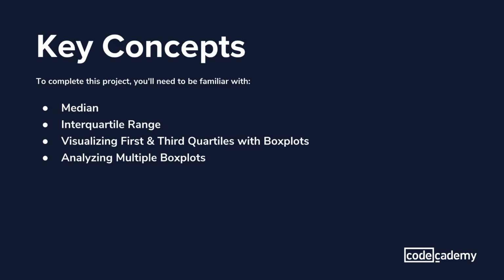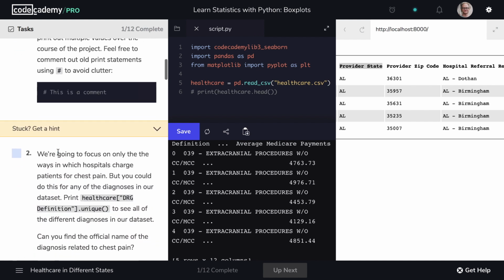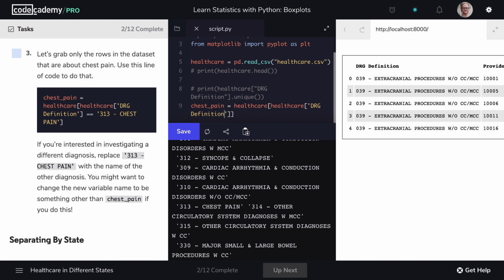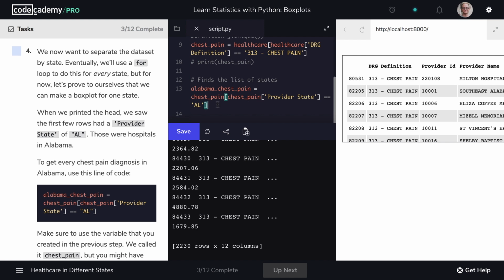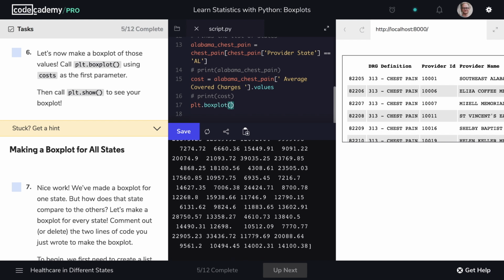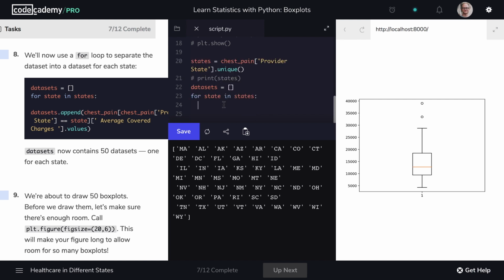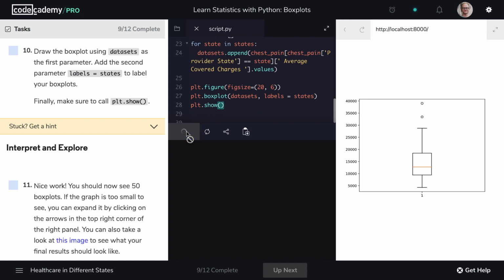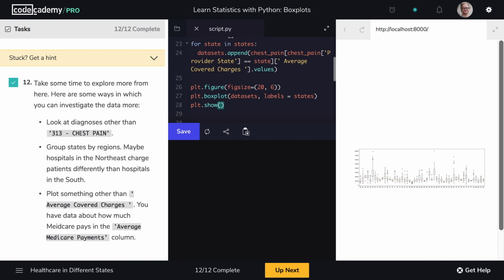Python Project Healthcare in Different States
Task 1 0:59

Task 2 2:25

Task 3 3:36

Task 4 4:49

Task 5 6:06

Task 6 7:08

Task 7 7:56

Task 8 8:47

Task 9 10:15

Task 10 10:44

Task 11 11:14

Task 12 12:13